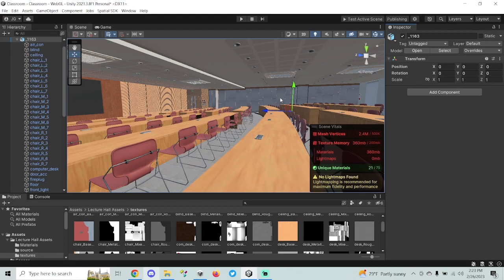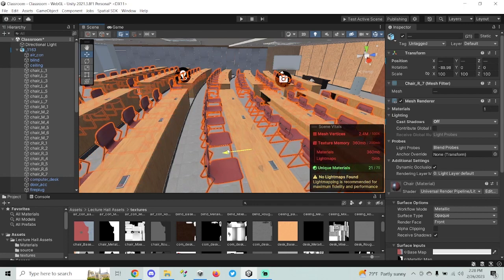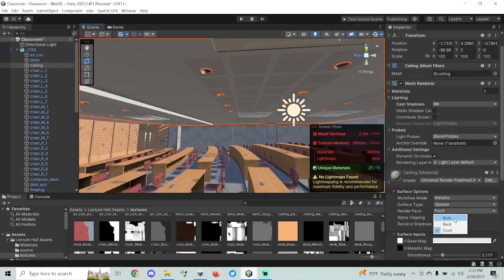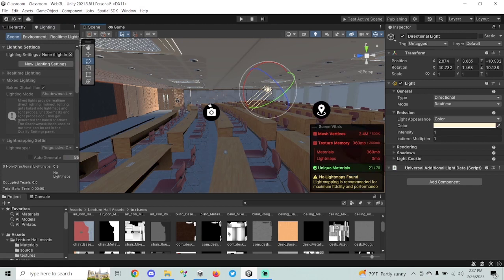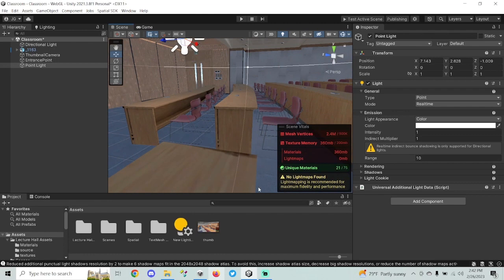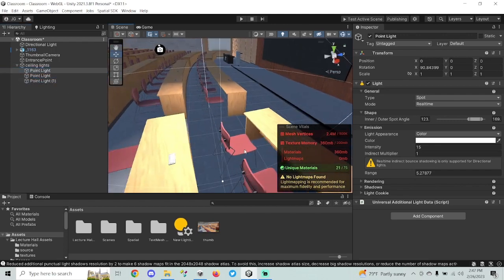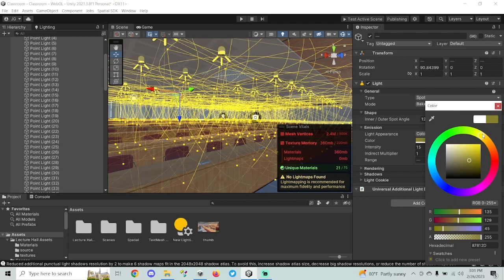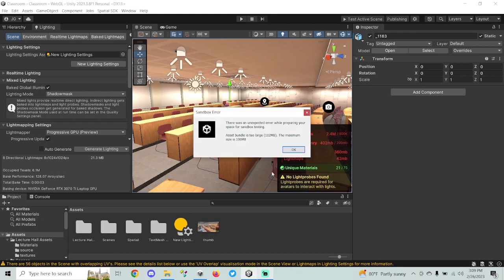Building the Metaverse - Ep. #2 Basic Scene Lighting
Building the Metaverse is a series of videos I'm creating to help people get started with using Unity and creating worlds on Spatial.io